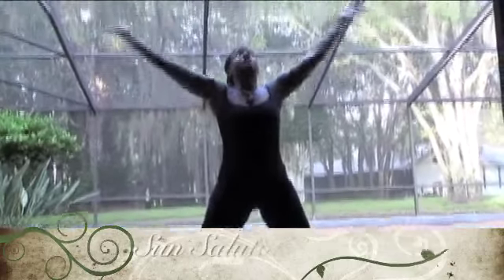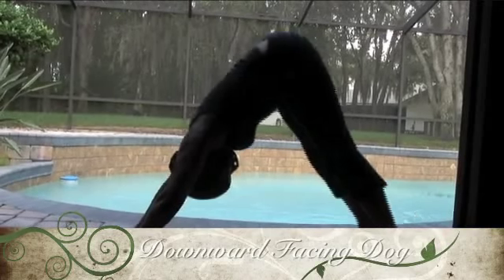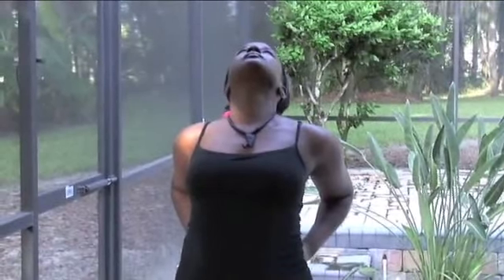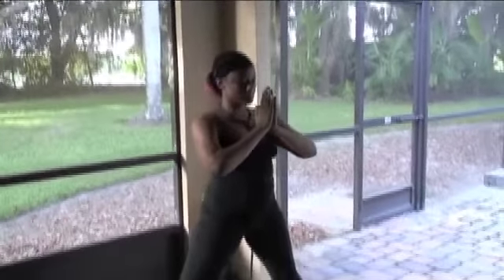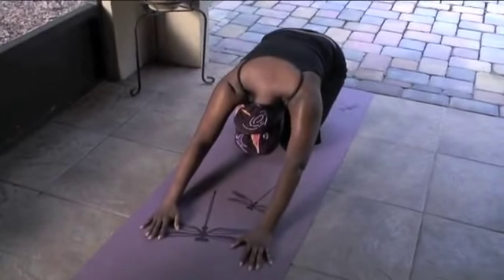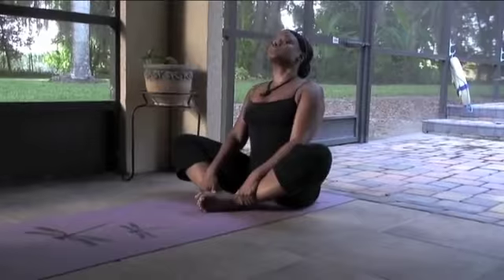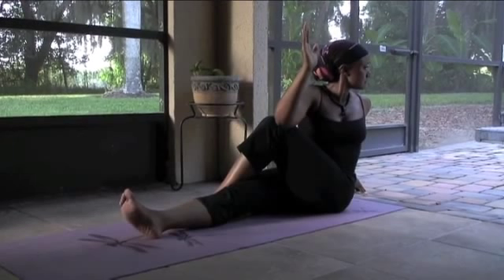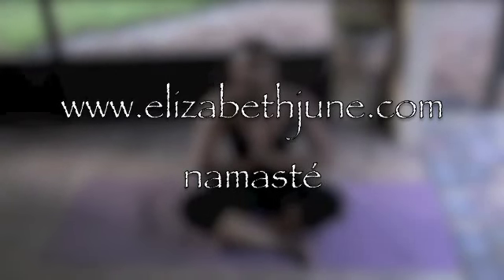Soulful Yoga with June